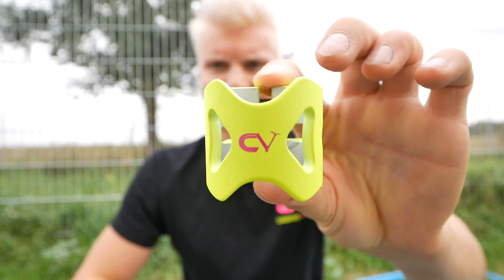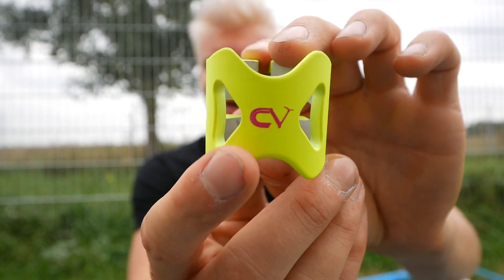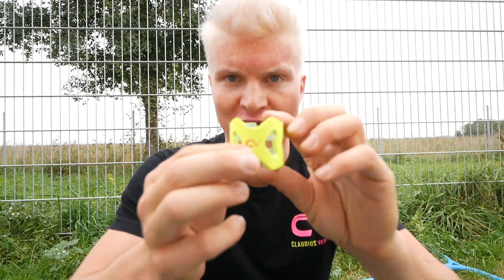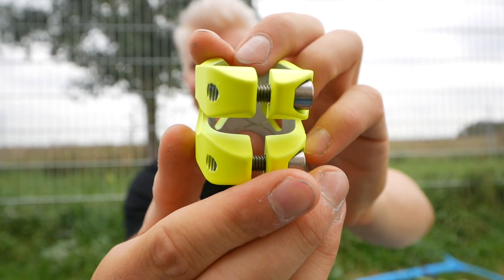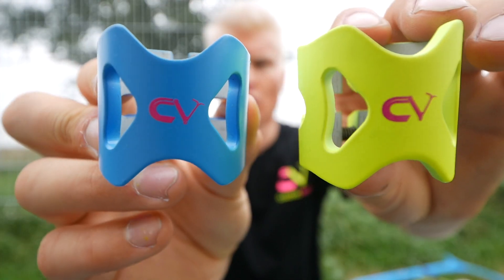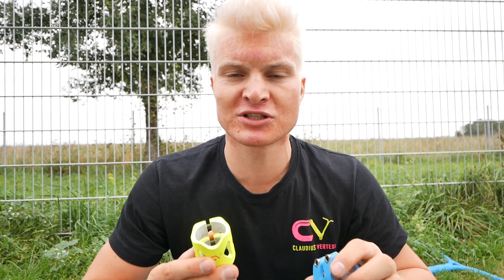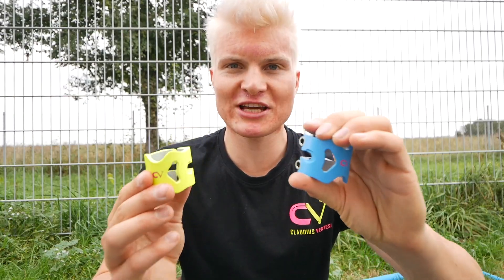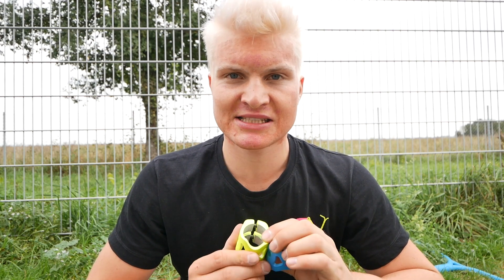Claudius Vertesi Signature Clamp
In this Video Claudius Vertesi is unboxing his Signature Clamp, going over many of the unique features. I hope You enjoy!!